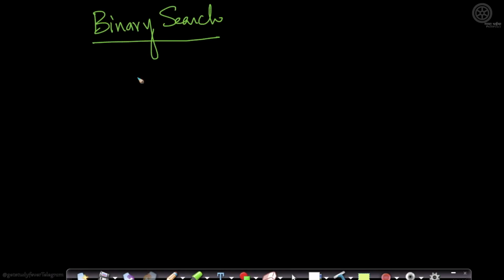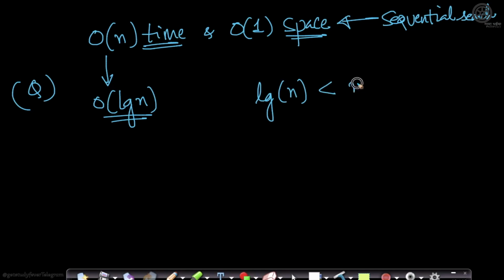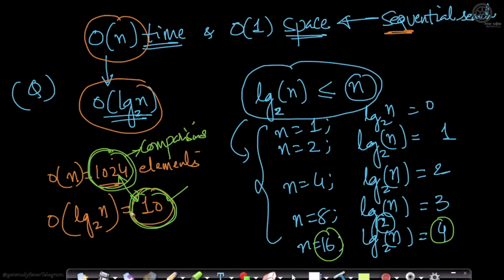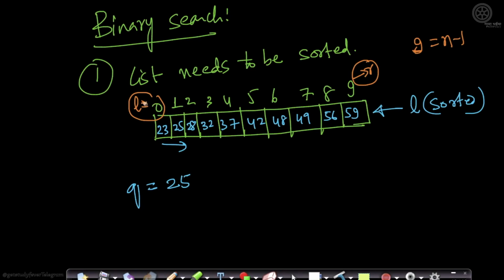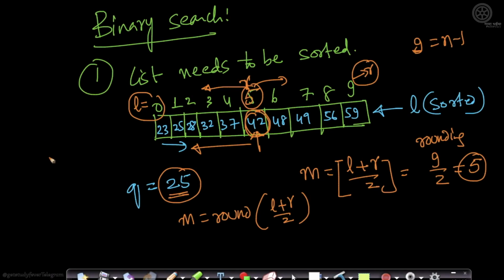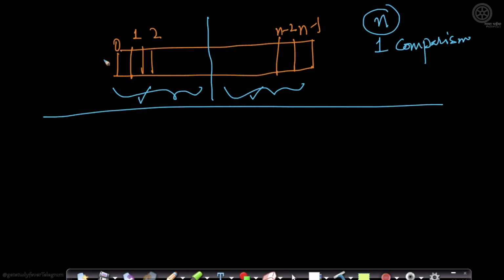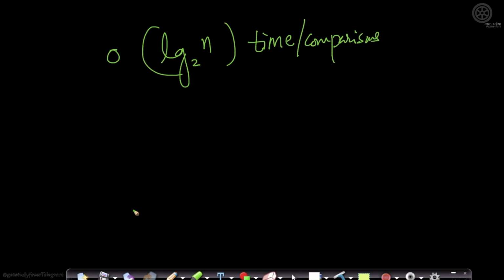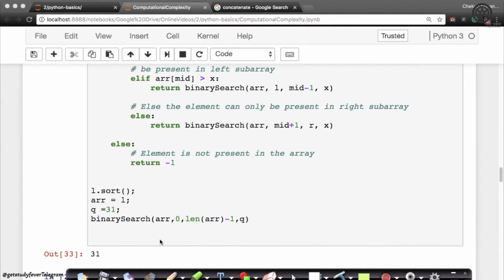Binary Search | Time Complexity | Machine Learning Course | Tutorial 35